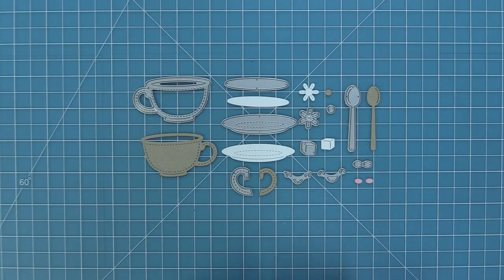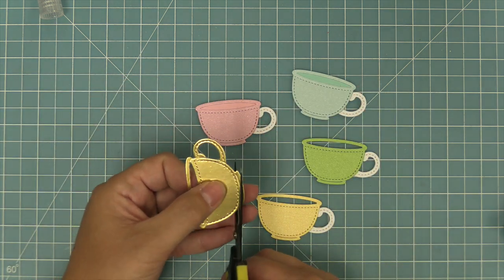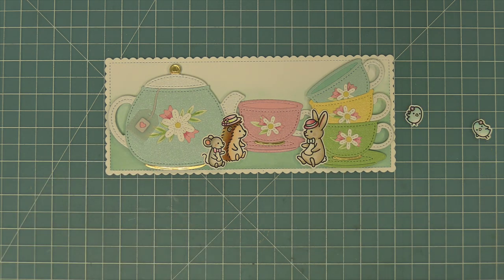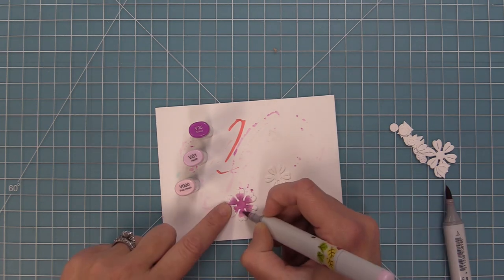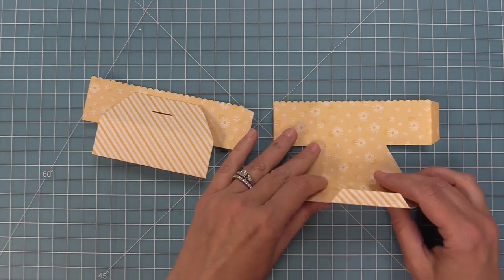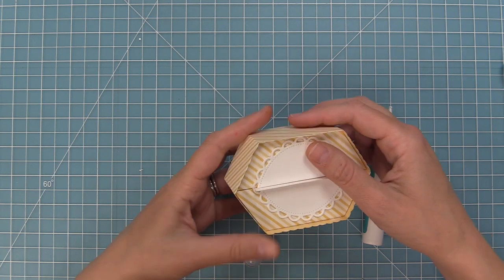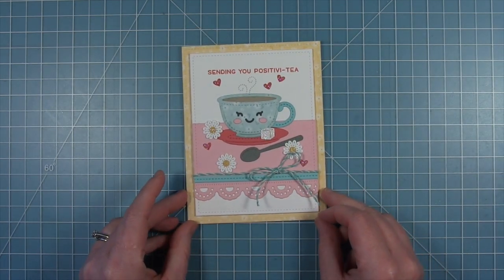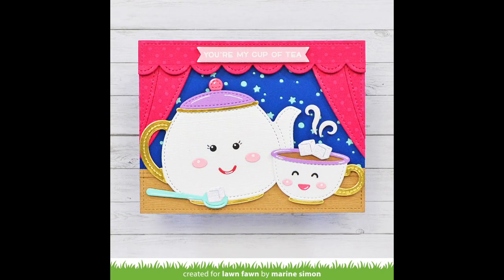Intro to Stitched Teapot and Stitched Teacup + 3 cards from start to finish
to see our products, more ideas and inspiration! In this video, Lawn Fawn owner Kelly Marie Alvarez introduces our cute new die sets, Stitched Teapot and Stitched Teacup! Then she is joined by Chari and Rebecca to create 3 amazing cards to inspire you!

• 80 lb. cardstock - white